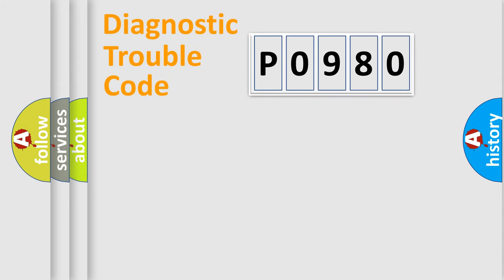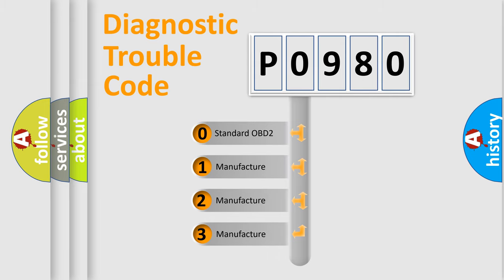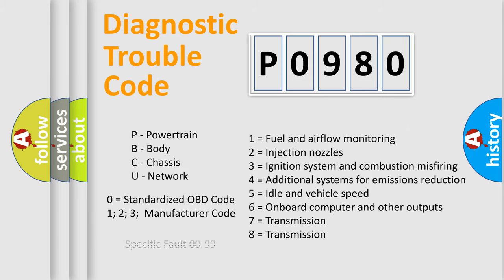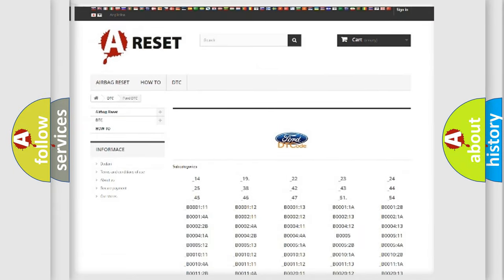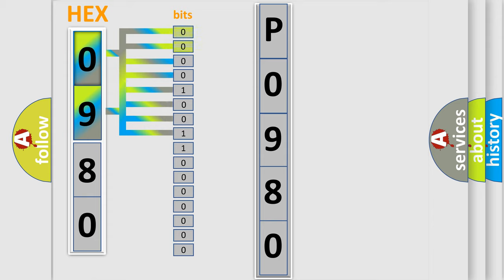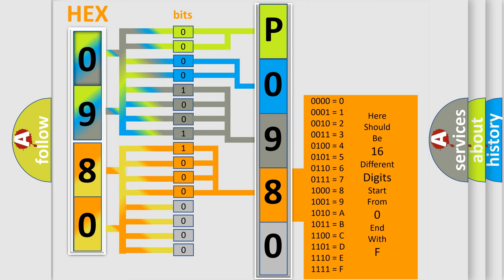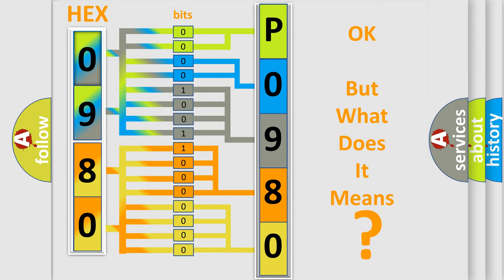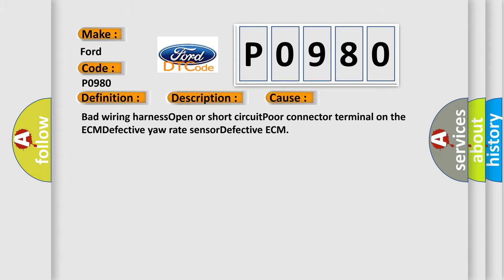DTC Ford P0980 Short Explanation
Contents:
0:21 Basic DTC analysis according to OBD2 protocol standard.
1:48 Insight into programming
2:58 A diagnostically understandable description of the Diagnostic Trouble Code
3:05 Basic error definition

Make:
Ford
Code:
P0980
Definition:
CAN-HS Counter Abnormal
Description:
High speed CAN communication becomes unstable.
Cause:
Bad wiring harnessOpen or short circuitPoor connector terminal on the ECMDefective yaw rate sensorDefective ECM